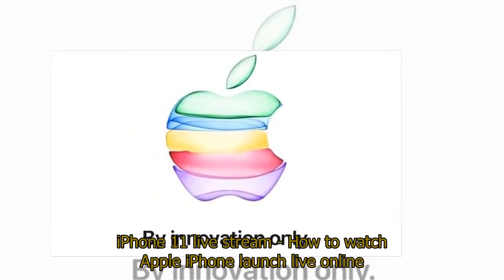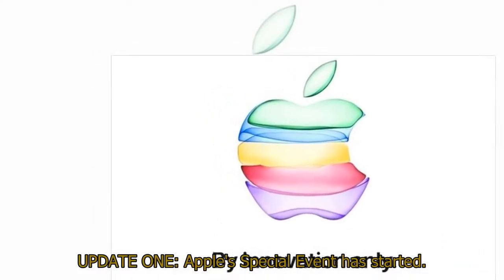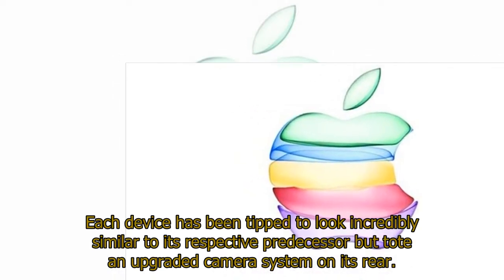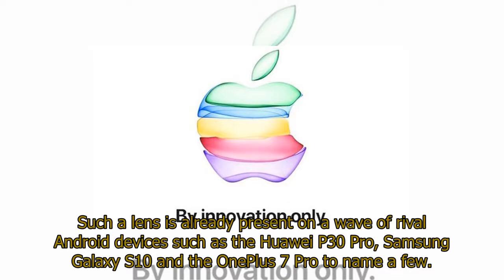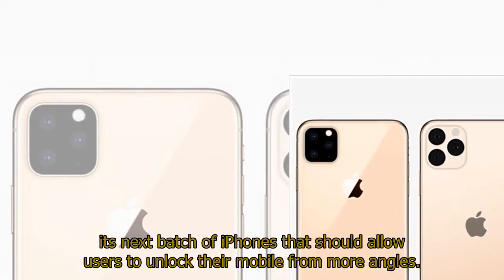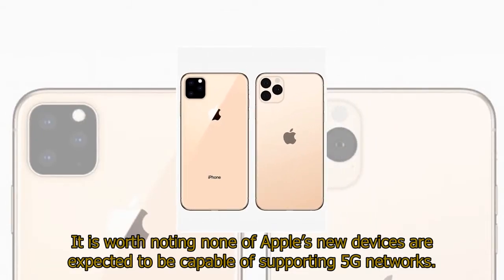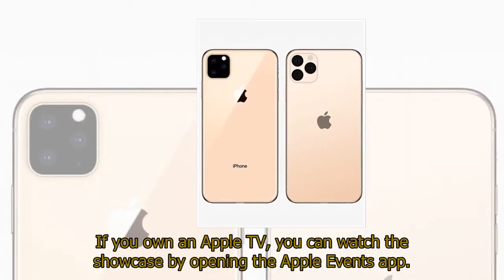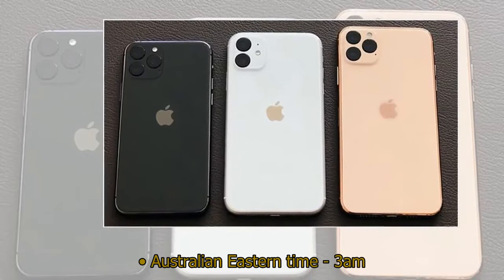iPhone 11 live stream - How to watch Apple iPhone launch live online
iPhone 11 live stream - How to watch Apple iPhone launch live onlineIPHONE 11 LIVE STREAM: iPhone 11 is expected to be unveiled when Apple takes to the stage of the purpose-built Steve Jobs Theatre at its Cupertino headquarters later today. Here is Express.co.uk’s guide to streaming Apple’s Special Event live online.IPHONE 11 LIVE STREAMUPDATE ONE: Apple's Special Event has started.The firm is expected to announce new iPhones and an updated Apple Watch.It is possible a number of other surprise announcements will be made, too.ORIGINAL STORY: Apple is widely anticipated to unwrap three new iPhones later today - these are expected to be direct successors to the iPhone XR, iPhone Xs and iPhone Xs Max.Each device has been tipped to look incredibly similar to its respective predecessor but tote an upgraded camera system on its rear.More specifically, the successors to the iPhone Xs and iPhone Xs Max are rumoured to be called the iPhone 11 Pro and iPhone 11 Pro Max - each is expected to flaunt a triple camera system.In addition to a primary and telephoto sensor, Apple’s new mobiles have been heavily speculated to come with an additional ultra wide-angle module.Such a lens is already present on a wave of rival Android devices such as the Huawei P30 Pro, Samsung Galaxy S10 and the OnePlus 7 Pro to name a few.The successor to the iPhone XR has been tipped to miss out on this sensor meanwhile - it is expected this device will come with a dual camera system on its rear comprised of a primary and telephoto module.According to a recent report from Bloomberg, Apple will introduce a new Face ID sensor to its next batch of iPhones that should allow users to unlock their mobile from more angles.In fact, it was stated the new technology should allow Apple fans to unlock their iPhone even if it is laying on a table.Each new device is also anticipated to come with new internals in the form of Apple’s A13 Bionic chipset that should deliver even faster performance across iOS.It is worth